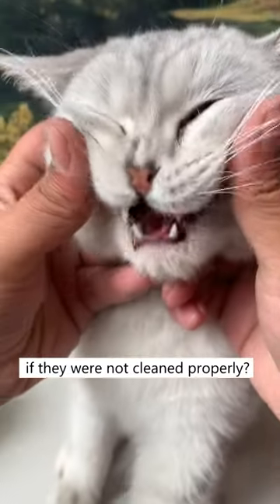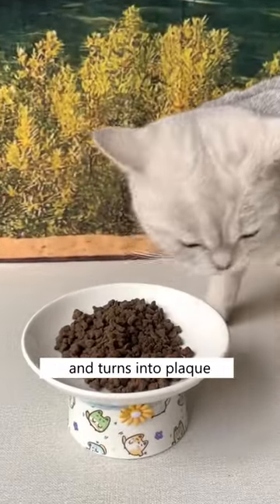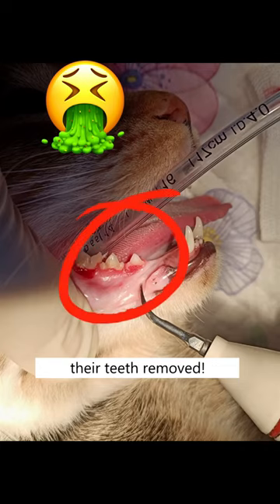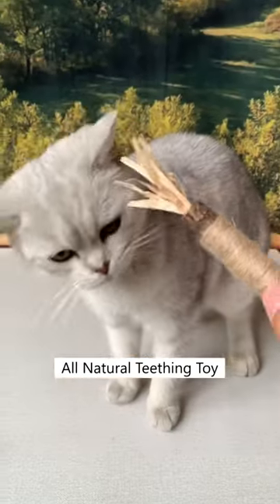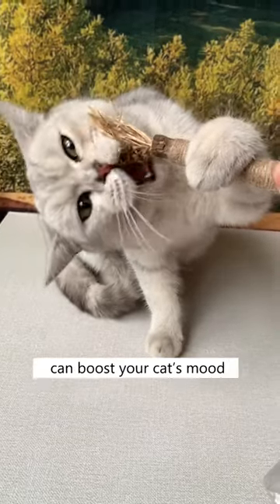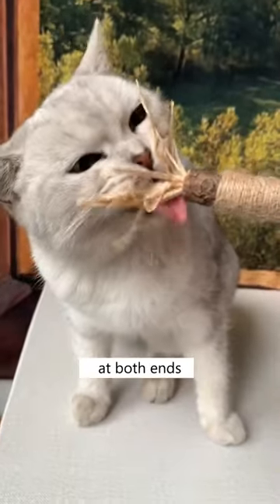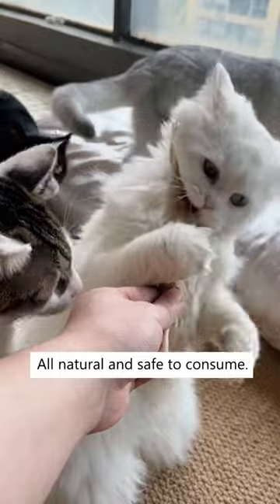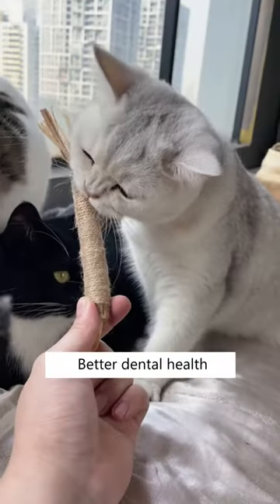This Is Happening To Your Cat! 😿